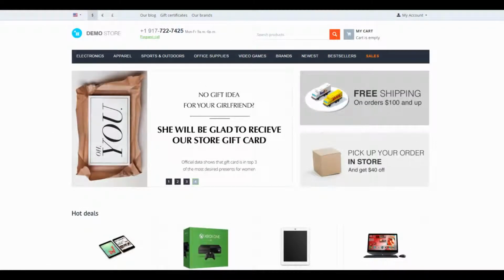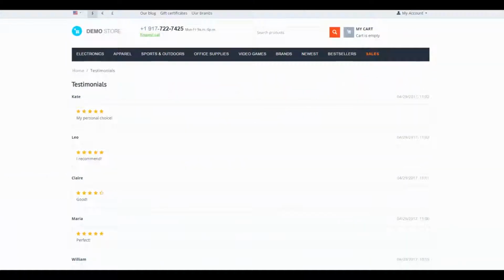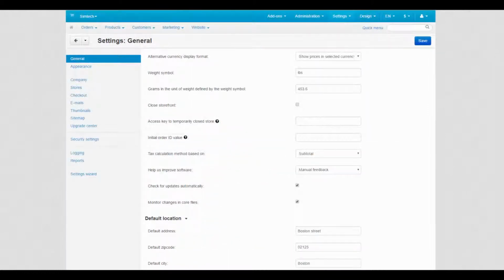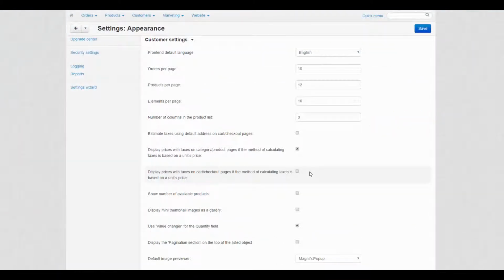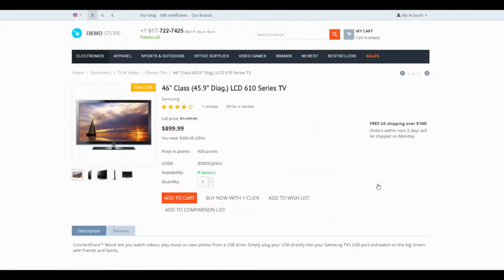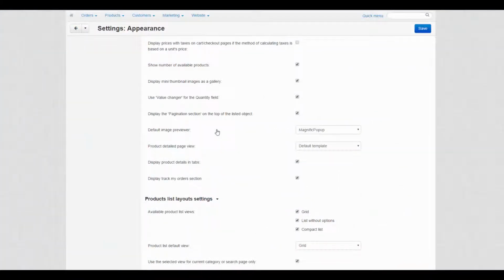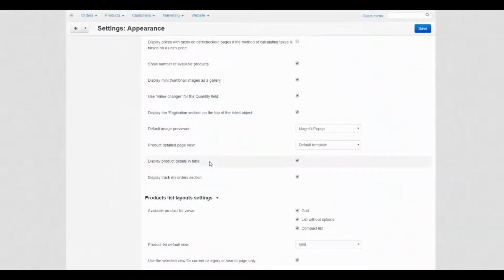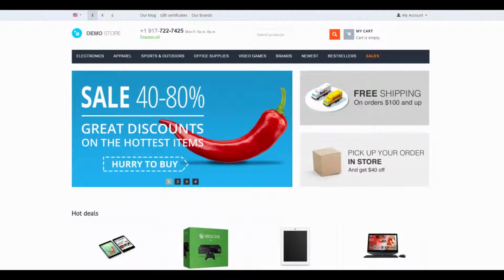2.5. CS-Cart eCommerce Software. Appearance Settings — Part 2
This is the second part of the CS-Cart Appearance Settings Guide. Appearance settings determine how user-friendly your ecommerce storefront can be. If the storefront is convenient and everything is at hand, then online customers would be more likely to buy something from your web shop. In this video we speak about appearance settings of the storefront.